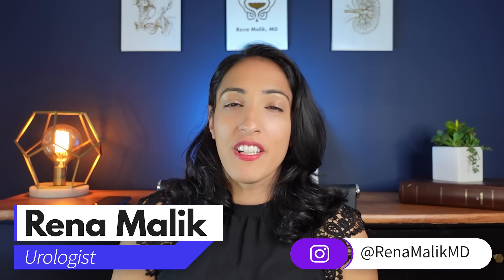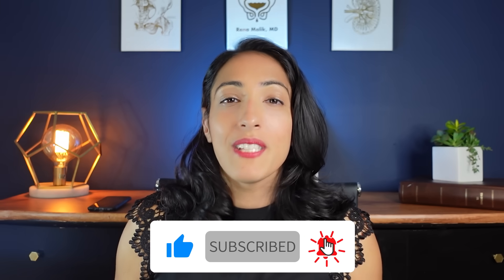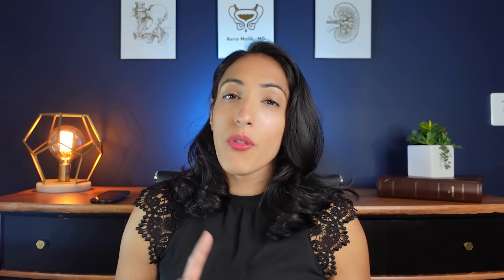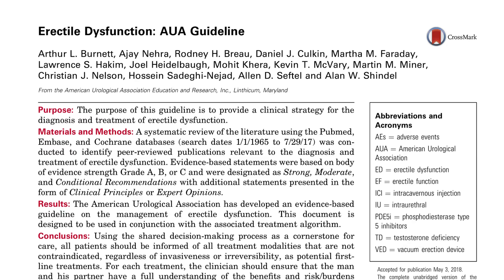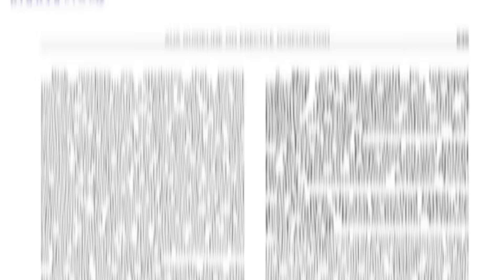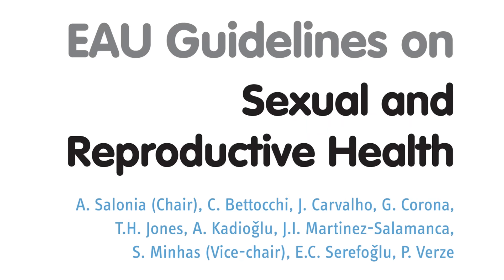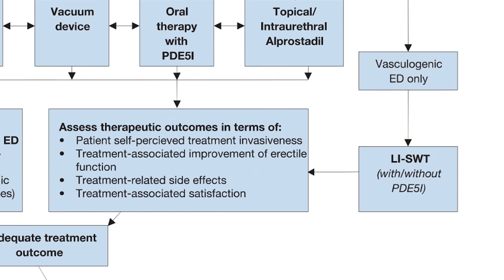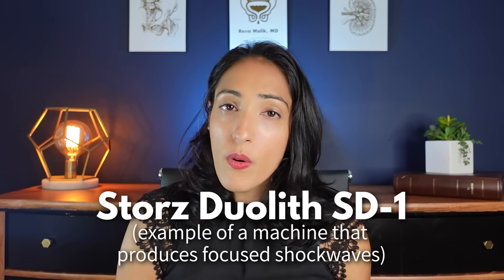Everything you need to know about Shockwave Therapy for Erectile Dysfunction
Have you heard of Low-Intensity Shockwave Therapy? It's one of the newest technologies being studied right now in the quest for the cure of erectile dysfunction! Be sure to watch until the end to learn about the current data of this practice, who is it best for, and how to know if you're getting the right treatment for you!

Meta-analysis of randomized controlled trials that assess the efficacy of low-intensity shockwave therapy for the treatment of erectile dysfunction

Low-intensity Extracorporeal Shock Wave Treatment Improves Erectile Function: A Systematic Review and Meta-analysis